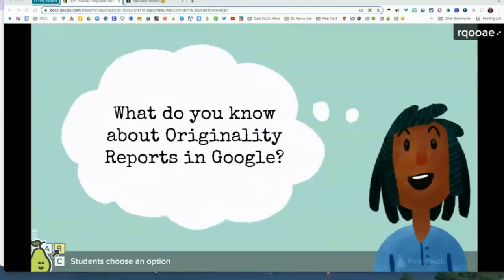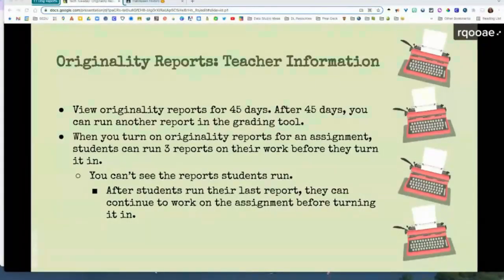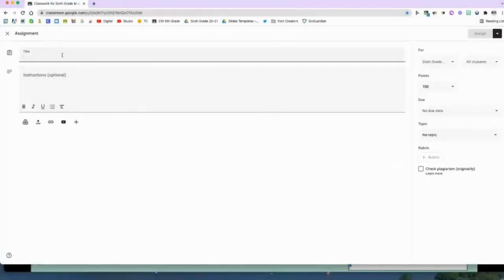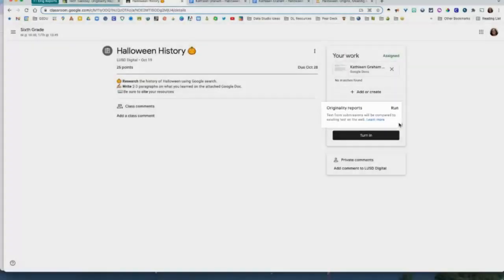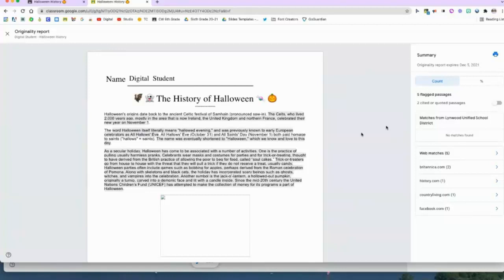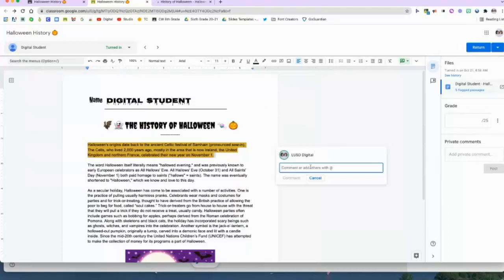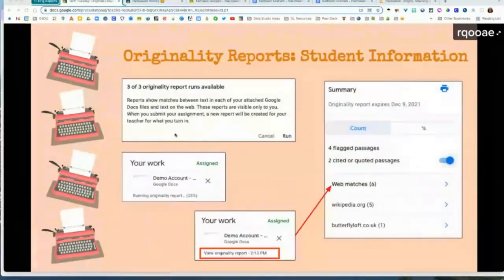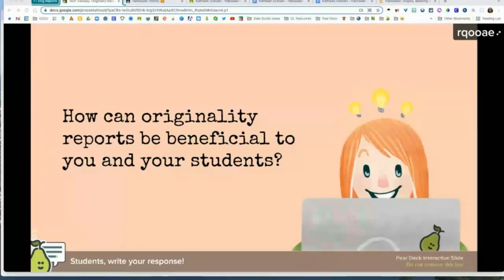Tech Tuesday 10/25/21 Google Classroom Originality Reports